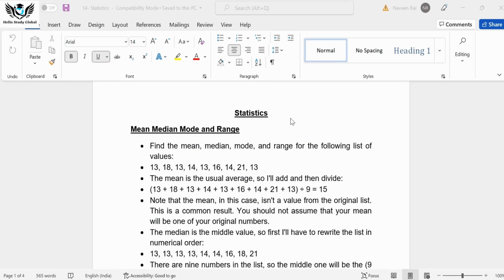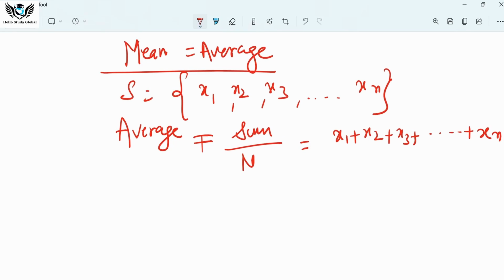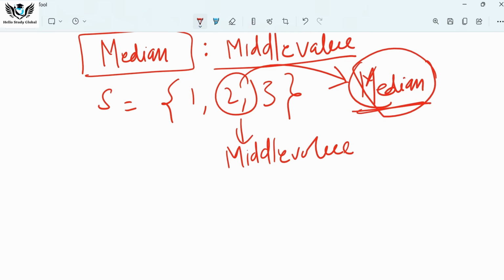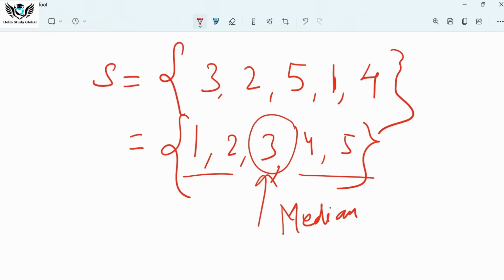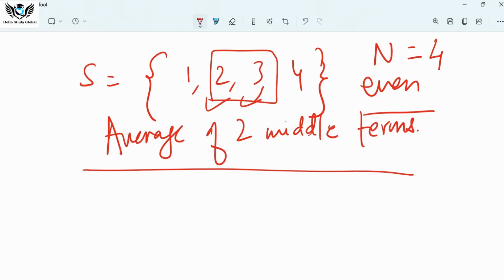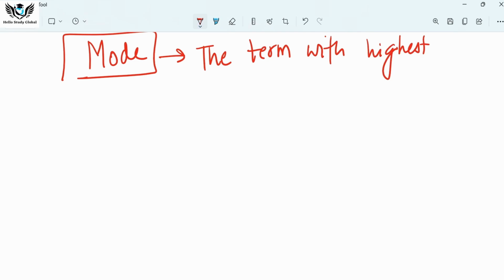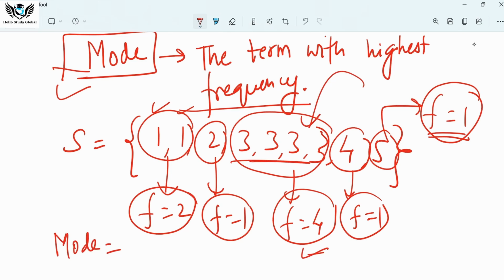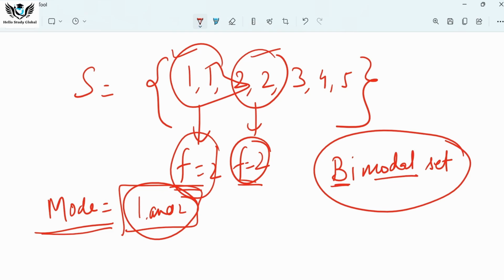Mean, Median, Mode Theory | SAT MATHS IN UNDER 10 MINUTES | Statistics | HSG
This SAT Math video will help you understand the concept of Mean, Median, and Mode of Statistics in under 10 Minutes! Mr. Naveen Rai is the head trainer/ founder at Hello Study Global who has 7+ years of experience in academic training.

You can get in touch with us by calling on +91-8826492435 or by filling out this form

Do tell us if you have any doubts in the comment section!

About Hello Study Global

HSG is a one-stop destination for all your study abroad needs. We provide online training (in GRE, SAT, GMAT, ACT, LSAT, PSAT, IELTS and TOEFL) and counselling services to students for a global career. We also help students with all admission related queries and assist them in the entire journey of securing admissions to their dream university.